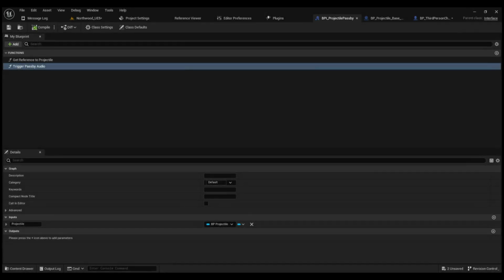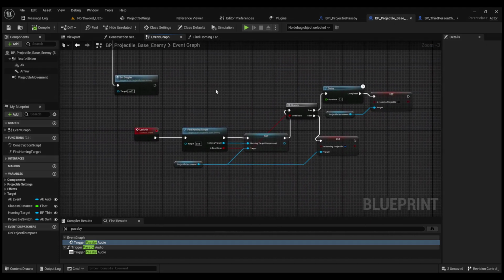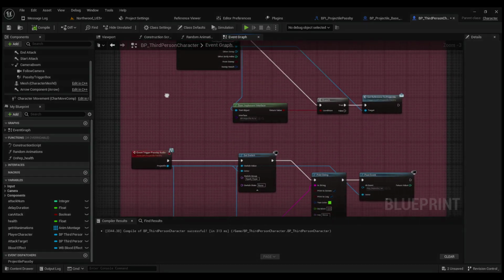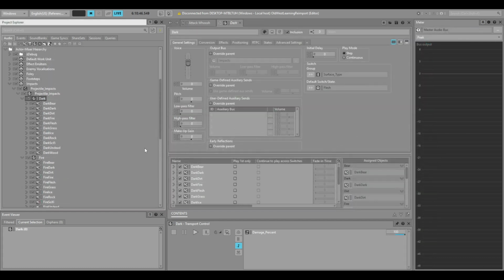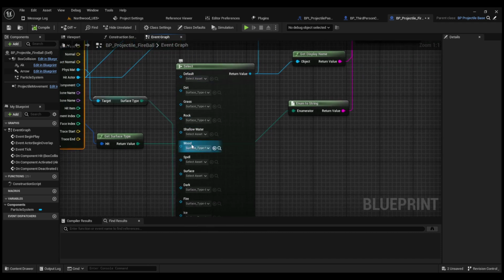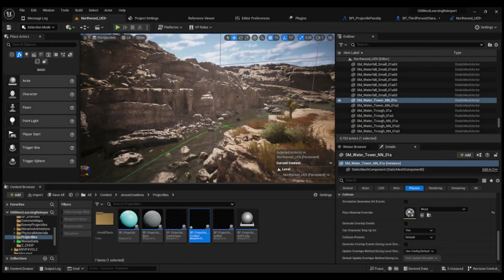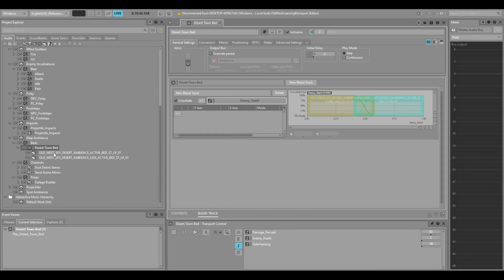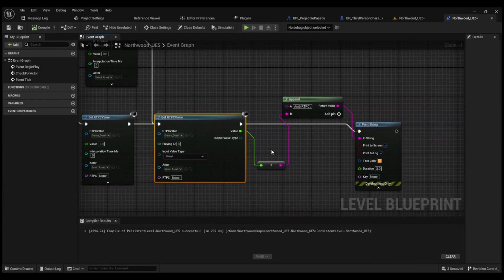Technical Audio Showreel – Unreal Engine (Old West Level)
This highlight reel showcases several real-time audio systems I built using Unreal Engine 5 and Wwise, including:

Spell casting with dynamic audio feedback

Doppler effects and pass-bys

Impact responses

Layered ambiences and reactivity

The scene is set in the Old West Learning level in UE5. All gameplay systems — including homing projectiles and enemy AI — were built from scratch specifically to demonstrate these audio features. All the sound design for this project was also bespoke.